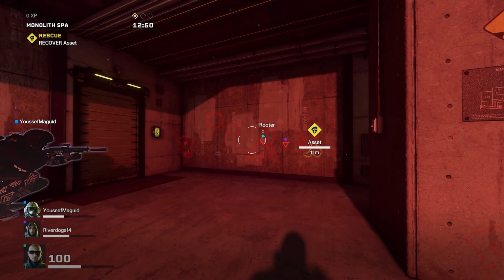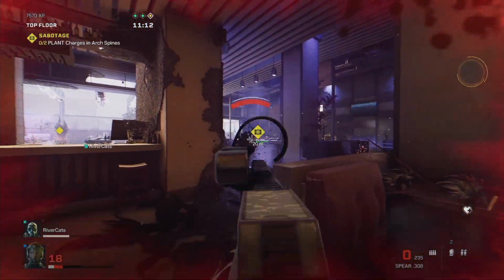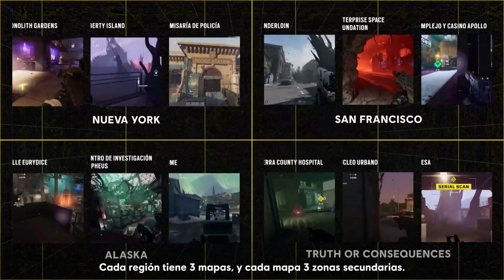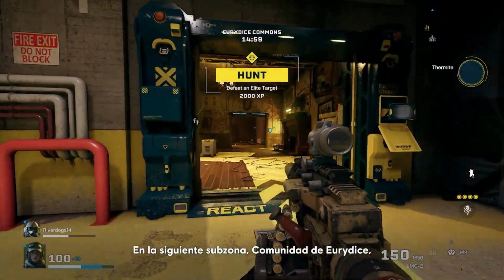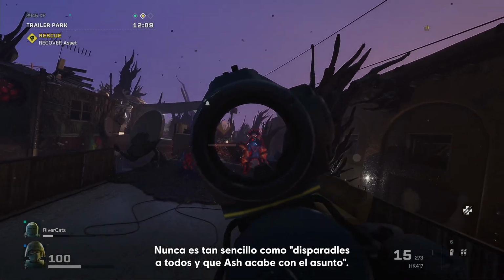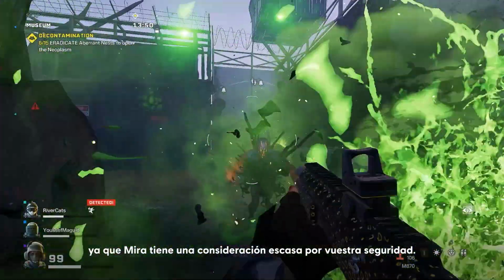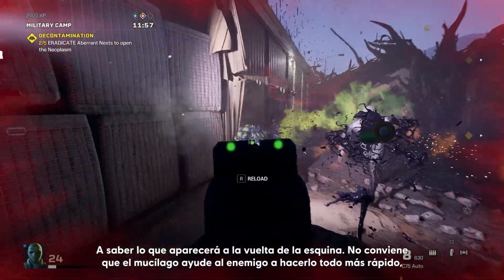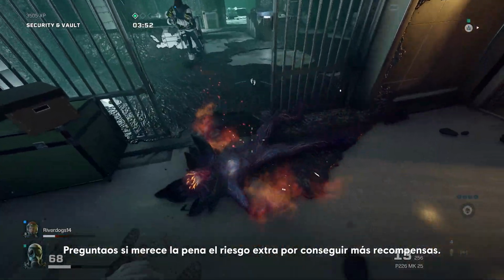Rainbow Six Extraction - Cómo funcionan los mapas, las misiones y los ajustes de dificultad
En Rainbow Six Extraction, tu misión es entrar, hacer el trabajo y salir. Pero no hay dos misiones iguales, y en este episodio de nuestra serie Rainbow Six Extraction En Profundidad, vamos a echar un vistazo a cómo los diferentes mapas y objetivos se combinan para crear un vertiginoso abanico de posibilidades.

Tom Clancy's Rainbow Six Extraction estará disponible el 20 de enero de 2022 en PlayStation 5, PlayStation 4, Xbox Series X | S, Xbox One, Stadia y PC.